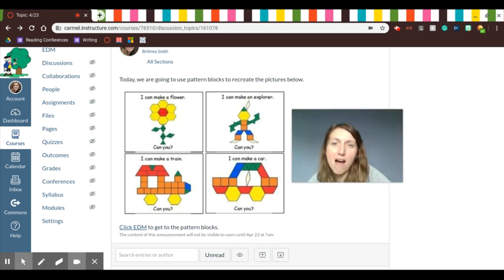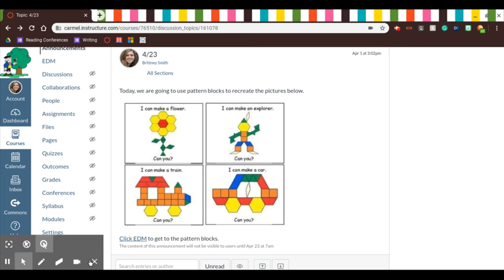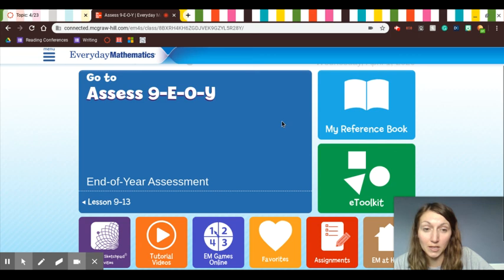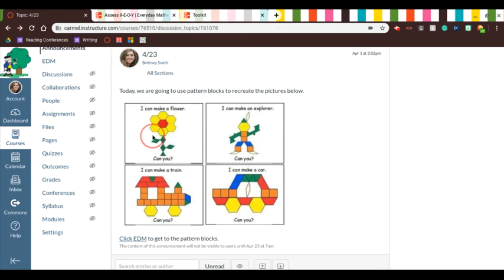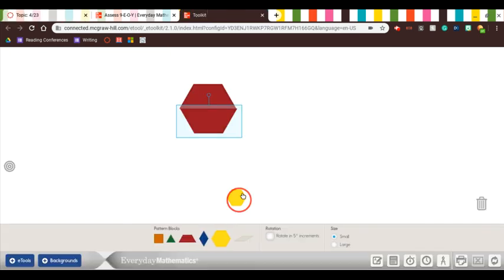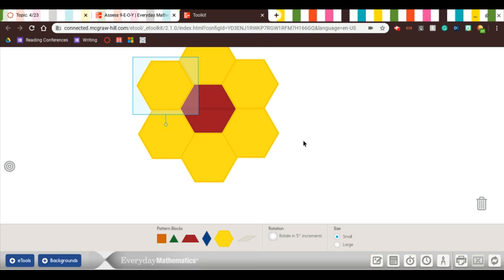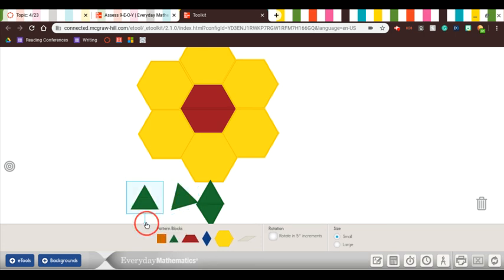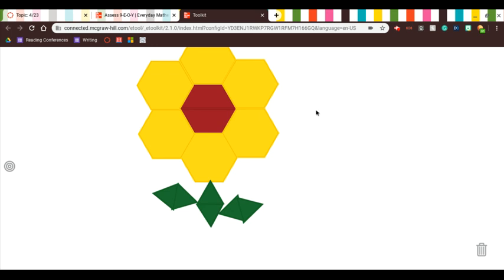9-1 Pattern Blocks Designs part 1